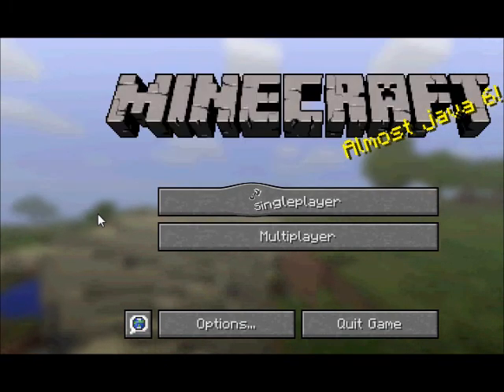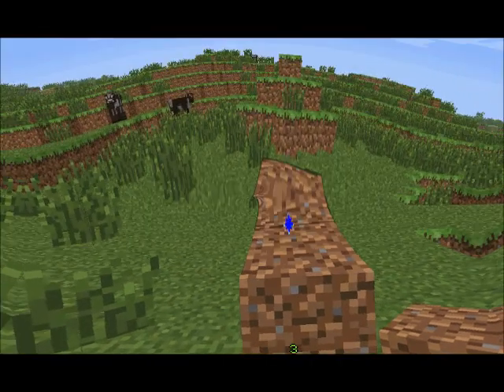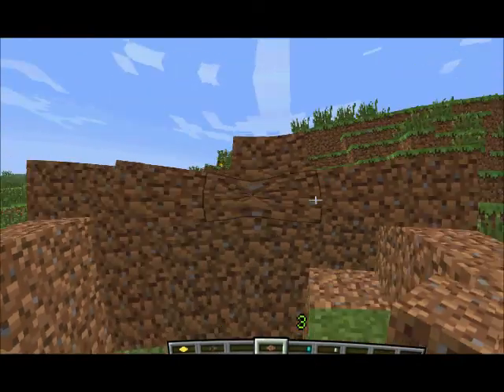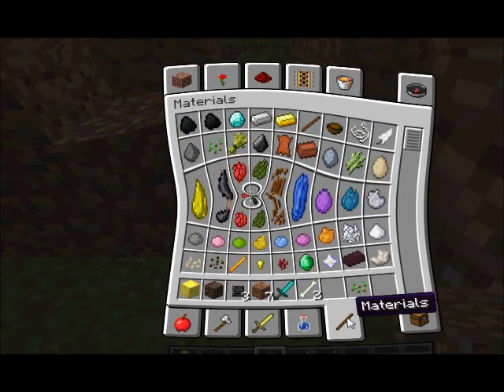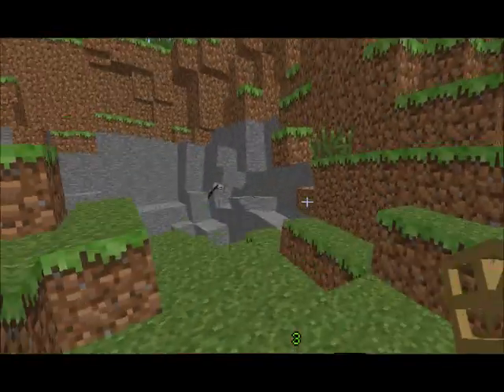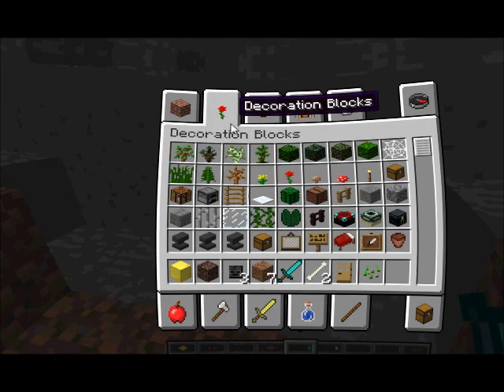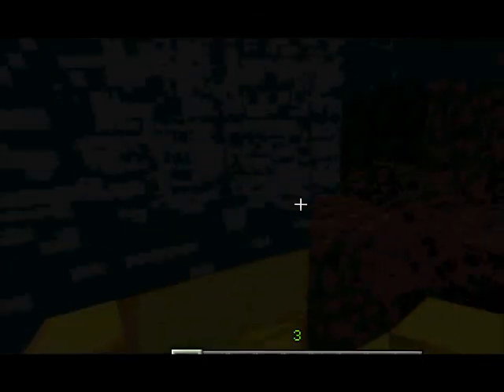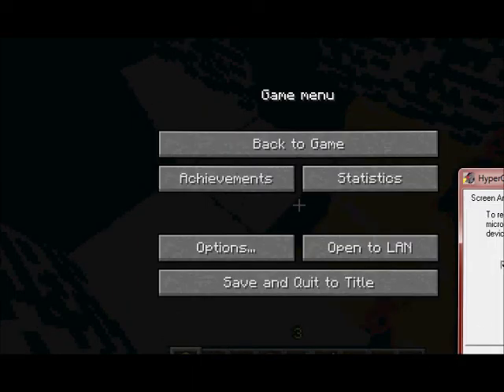my minecarft odition.wmv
my minecrat odition please watch and enjoy rate 5 if you liek it please and so I will get higher in the odition competition